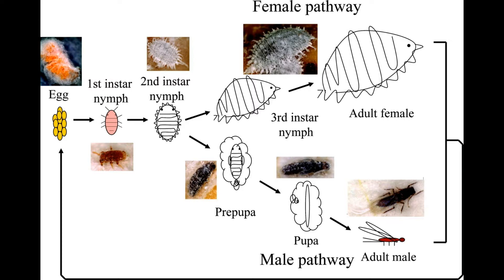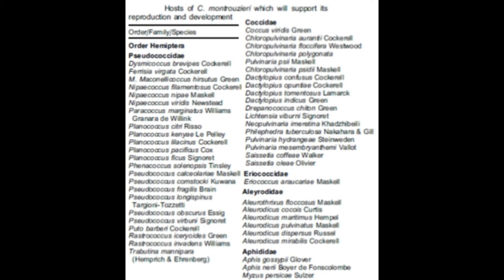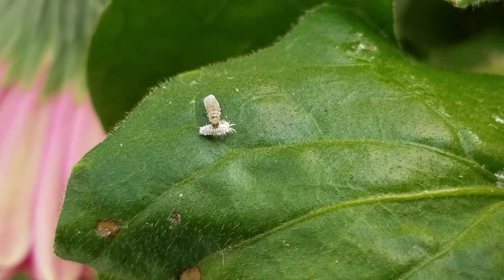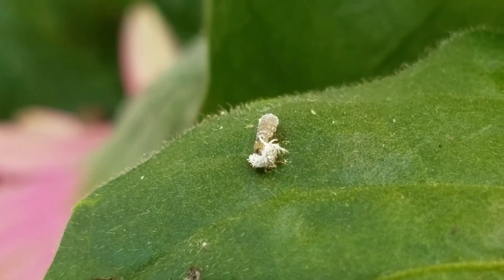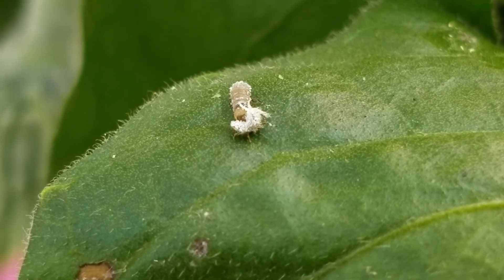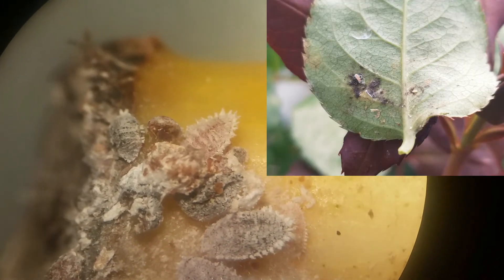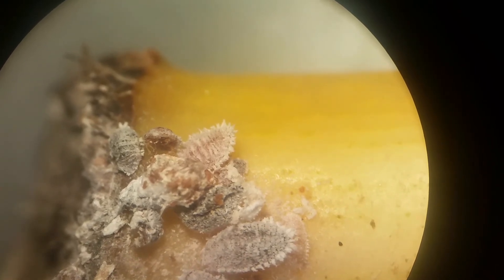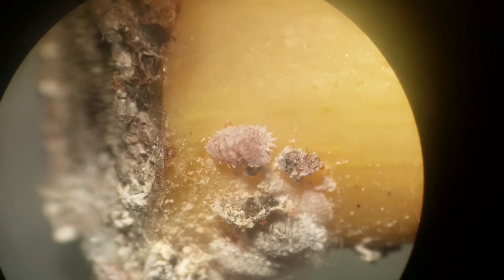Quick Primer--Cryptolaemus montrouzieri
8-24-17

Target Pests:

Life Stages: The larvae develop a waxy coating as they age, a case of aggressive mimicry towards their prey. There is an egg stage followed by four larval instars which, a pre-pupal and pupal stage, and finally and adult stage. According to "Biology and release of exotic predator  Cryptolaemus montrouzieri Mulsant on mealybug Phenacoccus solenopsis", the egg stage lasted 5-6 days, and each larval instar lasted between 5-8 days. Pupation lasted about 10 days, and the adult stage lasted about 80 days. This was under laboratory conditions of 26-30 degrees Celsius, and 60-70% relative humidity, and on a diet of Phenacoccus solenopsis, the cotton mealybug.

Important Attributes:

The Mealybug Destroyer is able to feed and reproduce on 23 species of Pseudococcidae, 18 Coccidae, 1 Eriococcidae, 6 Aleyrodidae, and 3 Aphididae. Despite this wide-ranging prey selection, it isn't necessarily effective as a biocontrol agent against every species on which it can develop. It is commonly used to control Maconellicoccus hirsutus, Phenacoccus solenopsis, and Planococcus citri. In desperate cases, it may be possible to establish a population of this biocontrol agent against aphid species such as Myzus persicae, Aphis gossypii, and Aphis nerii, but development time of the larvae may extend to 10 days longer than on mealybugs (Prabal, 2000).

Larvae will resort to cannibalism when food is scarce, so it is important to expose them to prey as soon as possible to discourage this behavior. Larvae bought as a biocontrol agent should be visually inspected, and then released into a crop, making sure the larvae are deployed as close to the mealybug population as possible, to increase effectiveness. These larvae are rather delicate, so care should be observed during handling.

Adults and fouth-instar larvae seem to discriminate between mealybugs parasitized by Leptomastix dactylopii and non-parasitized mealybugs, with a strong preference for consuming those that are not parasitized, supporting their use in tandem with Leptomastix dactylopii (Moses T.K. Kairo).

Make sure to visually evaluate the locations where Mealybug Destroyer was dispersed. Larvae and adults should be feeding on adult female mealybugs, which may be located on the undersides of leaves.

Cryptolaemus montrouzieri is considered easy to rear, and may be the subject of insect husbandry as a way to combat pest populations. Techniques are available on the internet, and may be a novel way to maintain a high population of them for use in mealybug control, especially if they are a constant occurrence and other treatment options are not acceptable.

Generalized Treatment Advice:

This species is adapted to tropical environments. An optimal environment is a temperature of 30 degrees C and 70% relative humidity, and so environments with similar qualities are ideal for application (A. Ghafoor, 2011). Populations will not feed nor lay eggs below 21 degrees Celsius, making it imperative that such conditions are not encountered, or treatment control will be severely impaired. Heavy populations of mealybugs will ensure a quicker establishment of the Mealybug Destroyer--focus on the most dense infestations first, which may be signaled by the presence of sooty mold which grows on the honeydew exudate mealybugs produce.

Works Cited:

A. Ghafoor, 2011, "Predatory Potential of Cryptolaemus montrouzieri for Cotton Mealybug Under Laboratory Conditions"

Moses T.K. Kairo, 2012, "Cryptolaemus montrouzieri (Mulsant) (Coccinellidae: Scymninae): a  review of biology, ecology, and use in biological control with particular  reference to potential impact on non-target organisms"

Prabal, 2000, "Feeding potential and larval development of Cryptolaemus montrouzieri Muls on aphids and mealybug."

M. Heidari, 1992, "Honeydew: A food resource or arrestant for the mealybug predator Cryptolaemus montrouzieri?"

Solangi, 2012 "Biology and release of exotic predator  Cryptolaemus montrouzieri Mulsant on mealybug Phenacoccus solenopsis"

Media:

Cryptolaemus larvae Pictures: Me

Beauveria bassiana Picture: Me

B-Roll of Cryptolaemus feeding and moving: Me

Cryptolaemus montrouzieri Adult Picture: This image is Image Number 5195081 at Insect Images, a source for entomological images operated by The Bugwood Network at the University of Georgia and the USDA Forest Service.